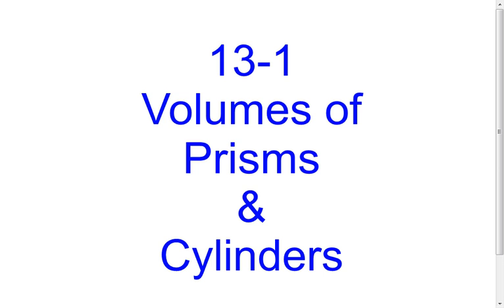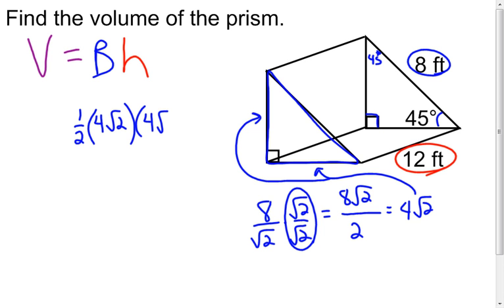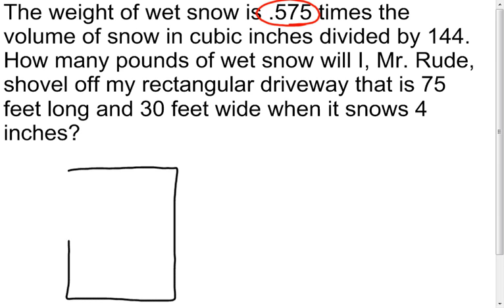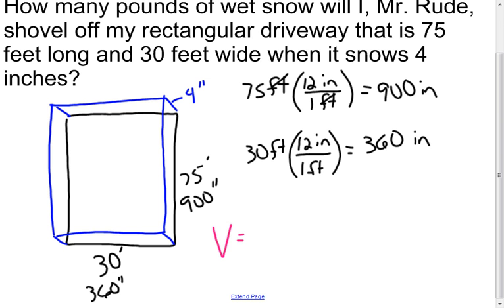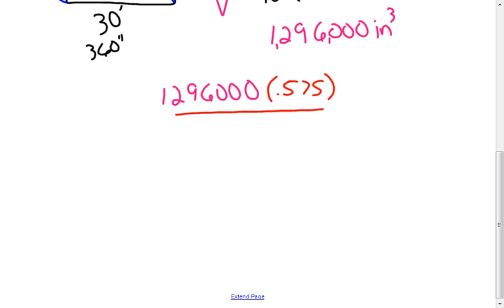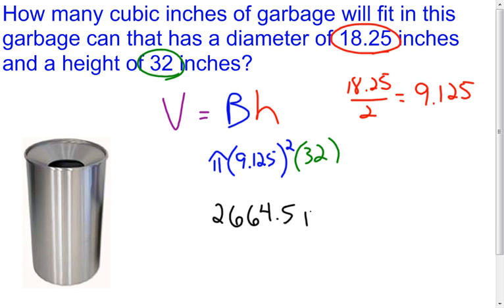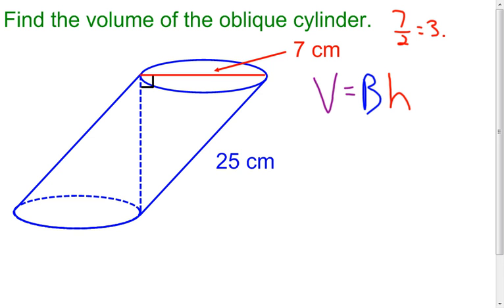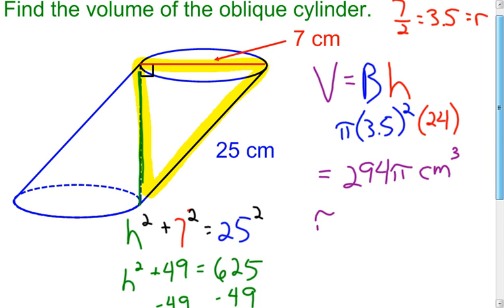13-1 Volumes of Prisms & Cylinders Examples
Four examples working with the volumes of prisms and cylinders.